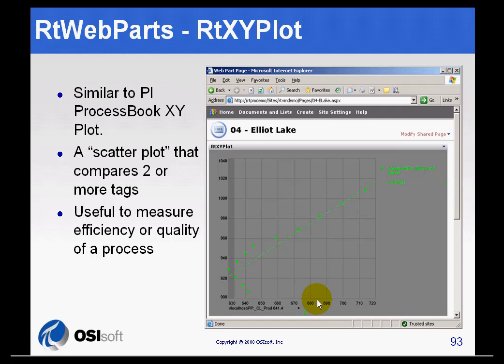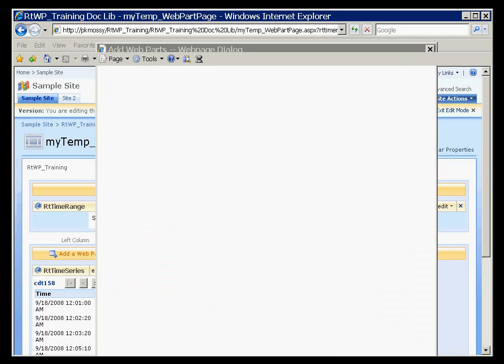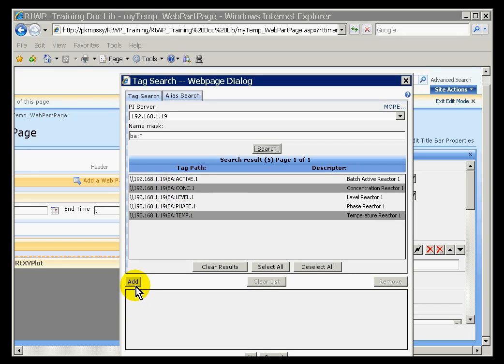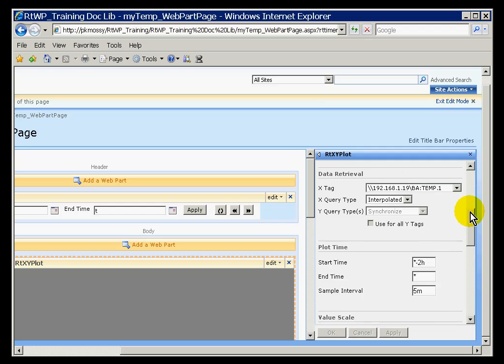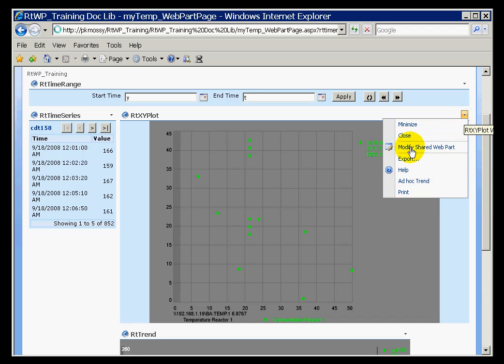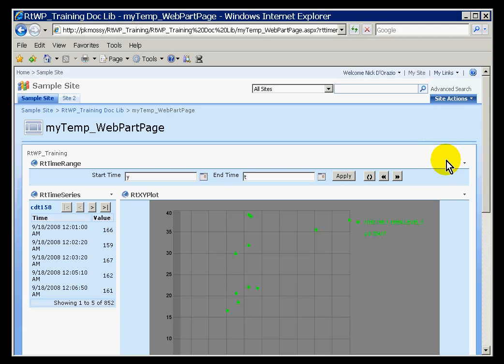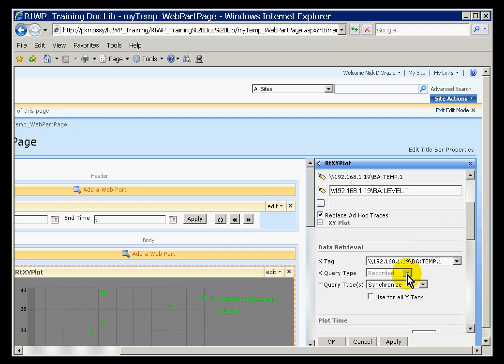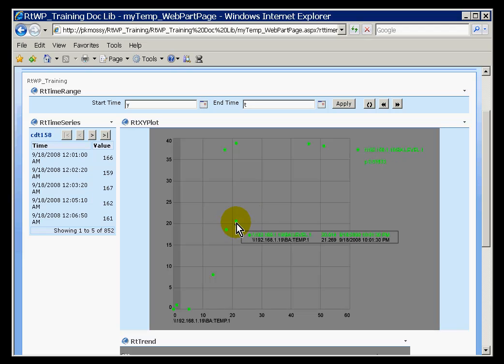OSIsoft: Describe and configure the PI XYPlot WebPart. v2.2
The RtXYPlot allows you to plot PI tags against each other on the x and y axis. These are also known as scatterplots.

you can see where this video is in the sequence of videos on this topic.